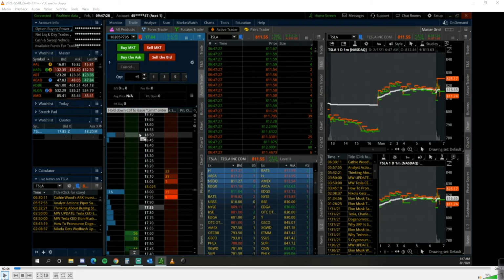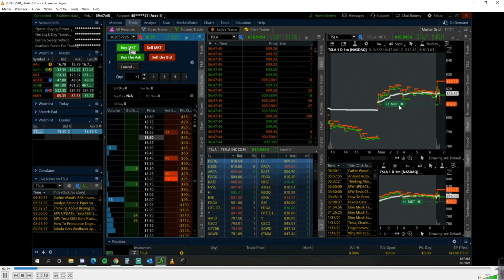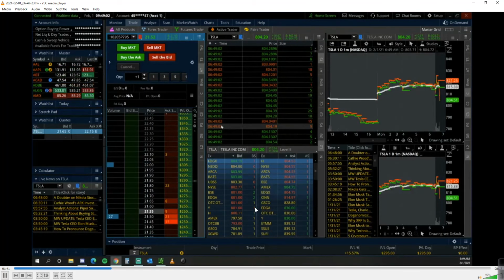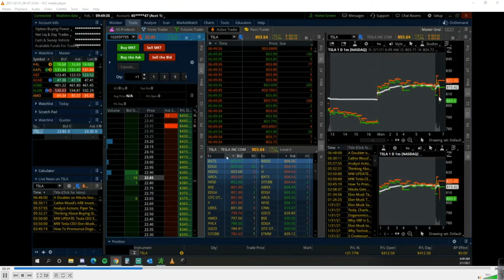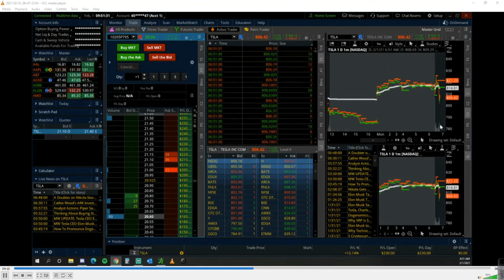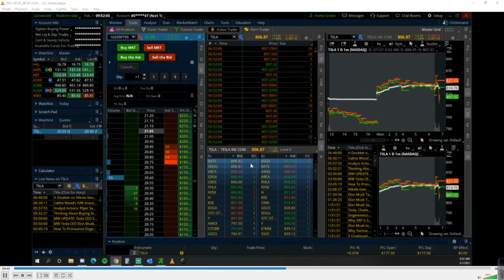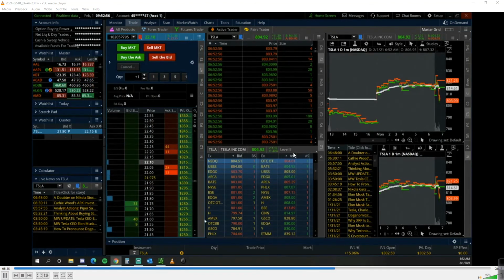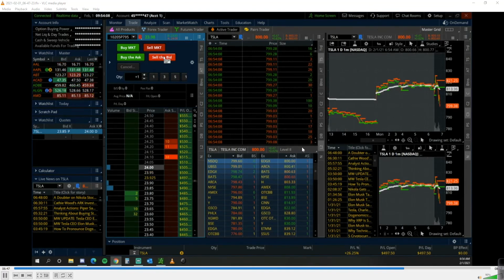$TSLA How I made $546 in 7 minutes!